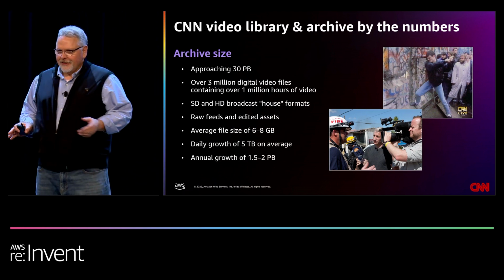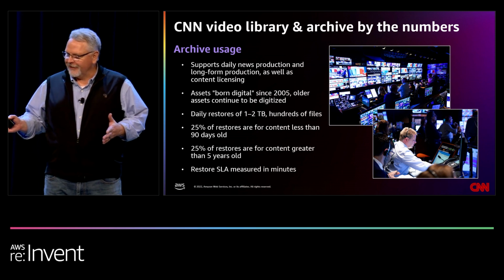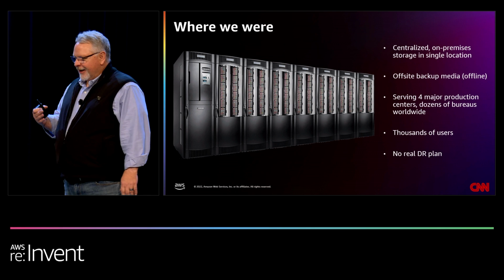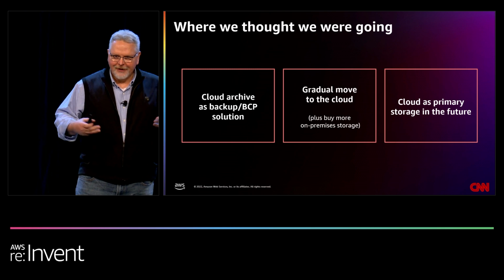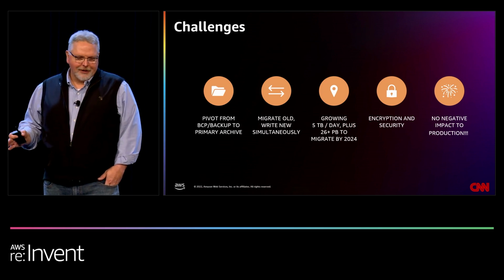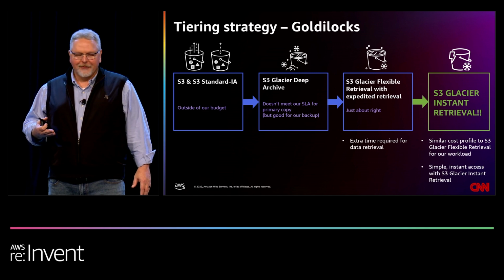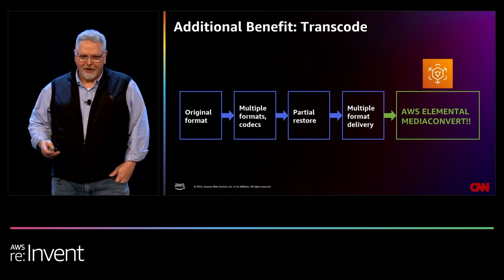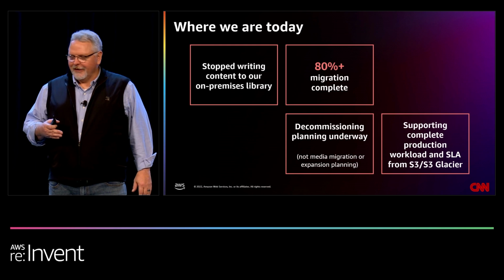AWS re:Invent 2022 - CNN archives data in AWS to support daily news production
CNN pioneered the the concept of running breaking news in the 24-hour news cycle and are archiving data in AWS to support daily news production. CNN shares their media archive modernization journey from on-premises systems to the cloud and provides insights on how organizations can maximize the value of archival data in AWS to unlock business value.